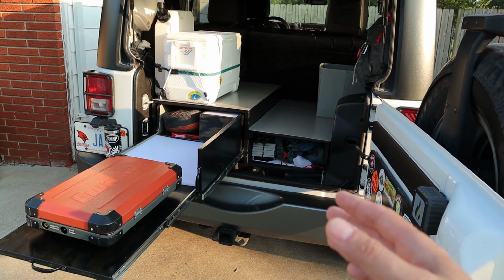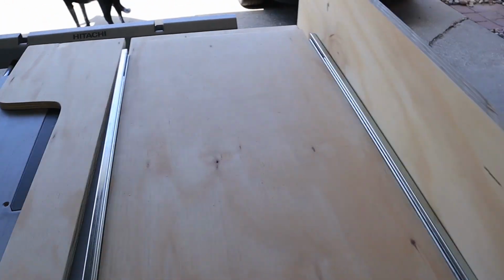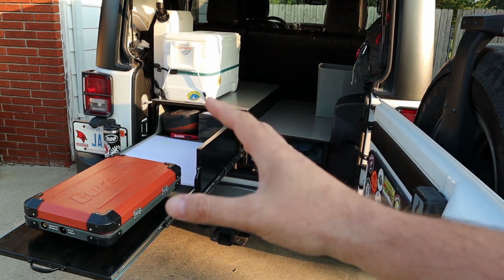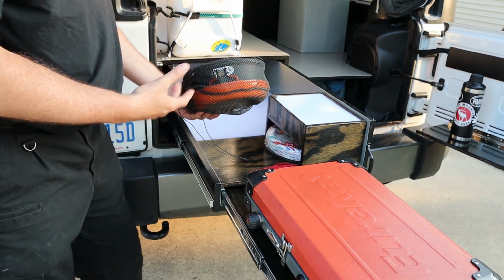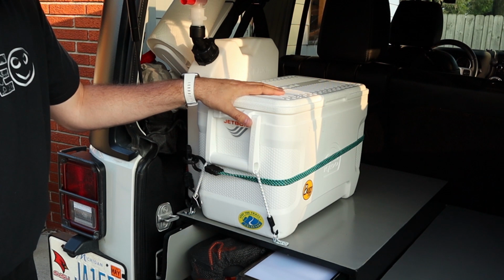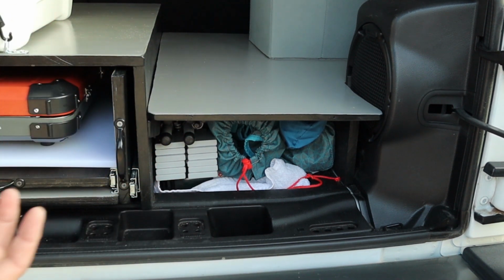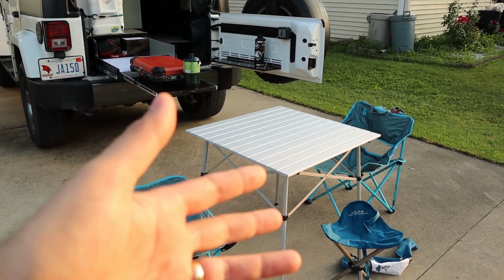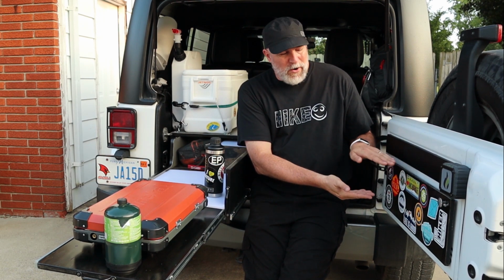OVERLAND Custom Drawer System DIY Build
Overlanding DIY Jeep Kitchen Cabinet Build (False Floor for JK Jeep)
Eureka Stove
Coleman Chairs
Coleman Table
RotopaX Water Pack
RotopaX Spout
Igloo Marine Cooler